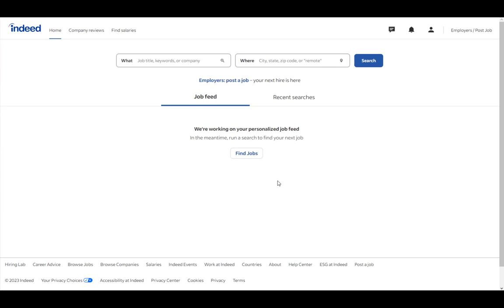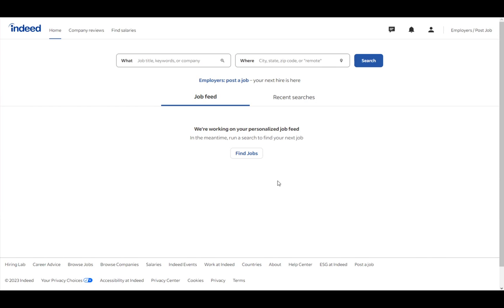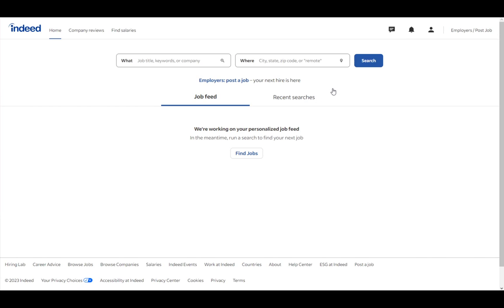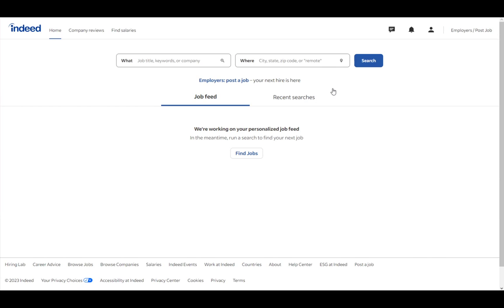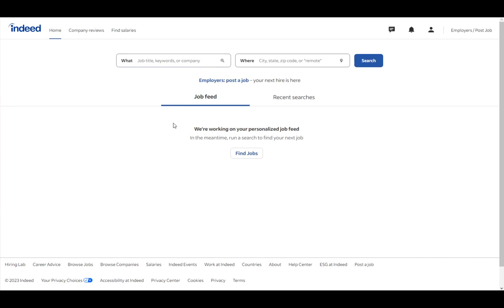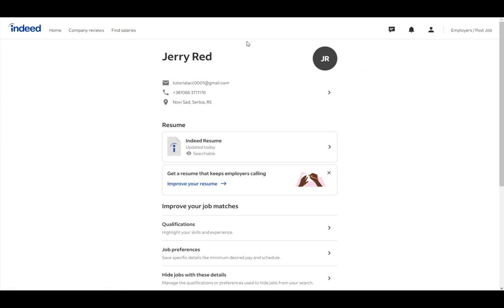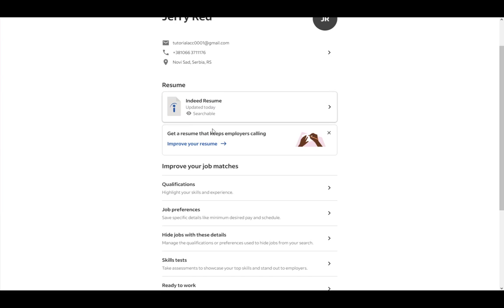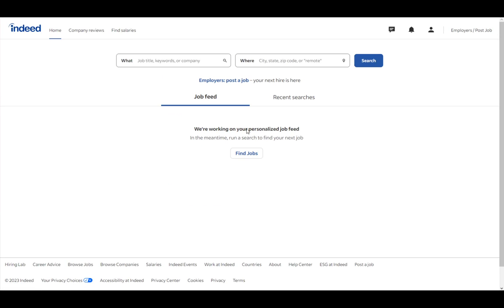How To Hide Indeed Profile Tutorial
Today we talk about hide indeed profile,indeed tutorial,indeed how to use,indeed account